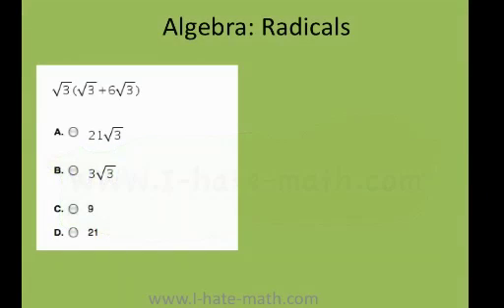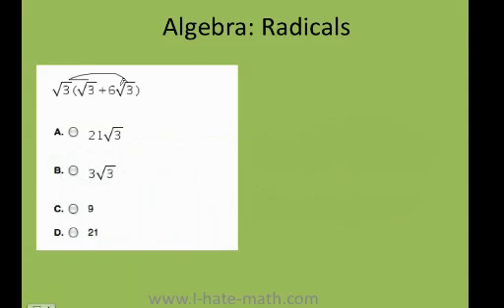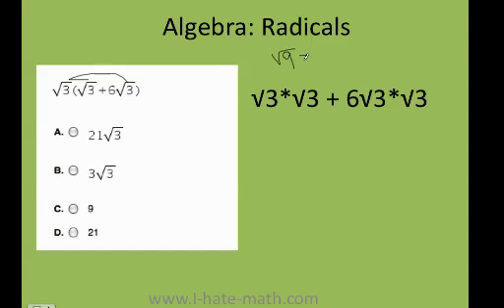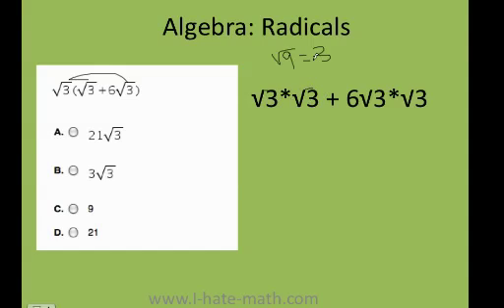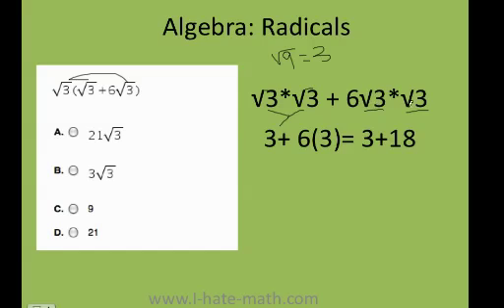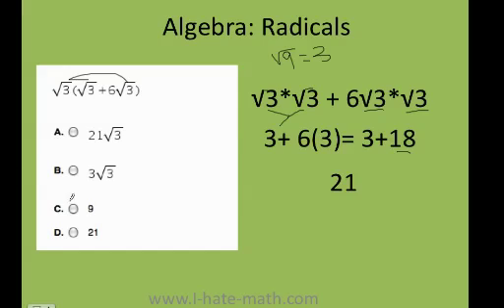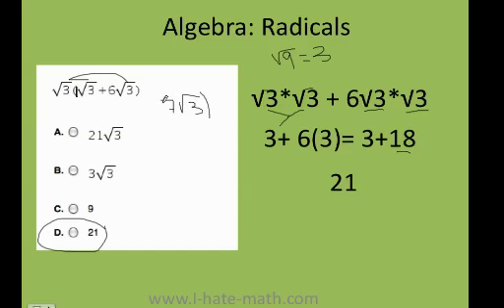How to simplify radicals PERT test Practice